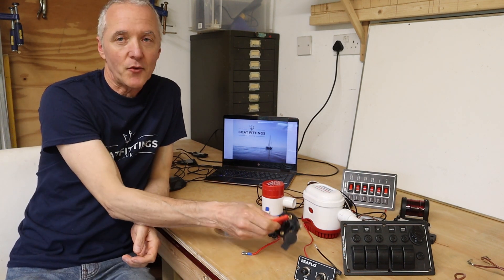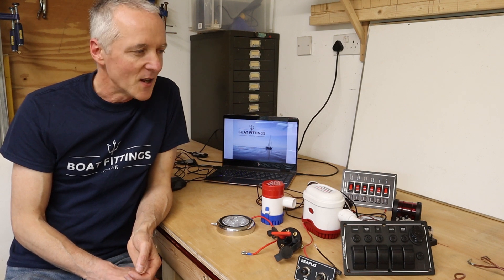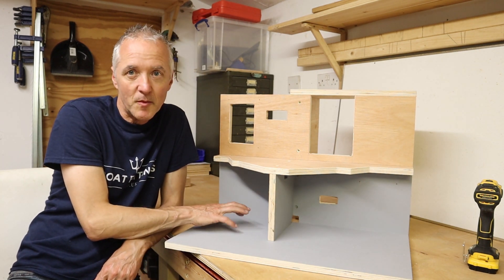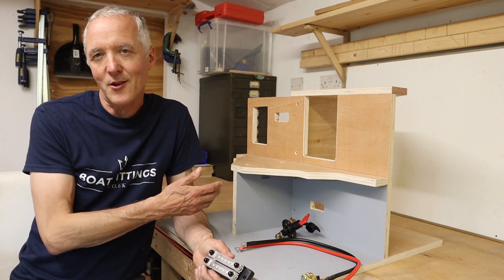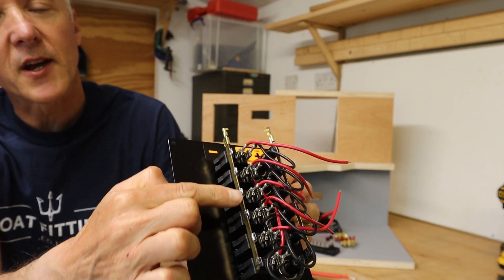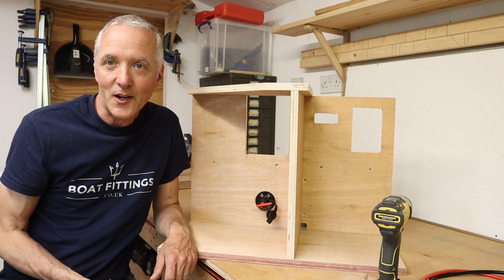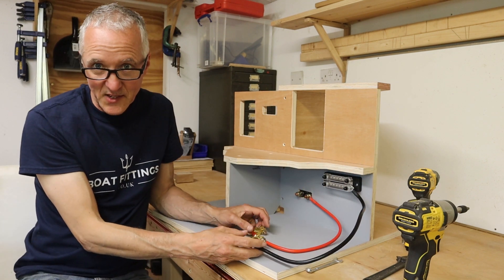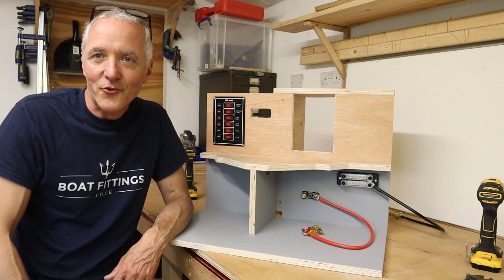Boat Electrical Wiring Made Easy, From The Ground Up, Part 1, Comprehensive Guide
Complete guide to wiring a boat electrical system from scratch.  Starting from the 12V boat battery, we look at configuring a complete electrical system including master isolation switch, main switch panel with fuses, bus-bar (electrical distribution bar) and various boat electrical components such as bilge pumps and navigation lights.

This guide starts from scratch, and over a series of video guides we build a complete boat electrical system, starting with the battery terminals.  In Part 1 we build a 'buck' representing parts of the boat such as the engine room, bilges, cabin space, cockpit and we begin to install the component parts of the boat electrical system in really easy steps, explaining the method and reasoning along the way.  This how-to guide for boat electrics is based on the kind of electrical system you would find or need in a small to medium sized boat.  We hope this guide will be useful for installing an electrical system from scratch, and also for adding to an existing electrical system.

In this guide we look at the importance of having a master electrical isolation switch in your boat, and talk about positioning of the master switch.  We also explain the reason for having a busbar for making the wiring of the 12V negative side of the circuit easy and organised.

Also in Part 1 we look at some different types of switch panel, with different styles of fuse holders, different levels of water-proofing, and the importance of choosing a good location for the switch panel.  The positioning of the switch panel is a balance between have a location which is shielded from rain and sea spray, but easy to get to.

At the end of this first part, we have installed the main battery mast switch, the busbar and the switch panel, which is used to control the electrics to most of the individual electrical devices in the boat.  In Part 2 we will build out the wiring from here, connecting the main feeds to the switch panel, and beginning to install some of the individual electrical components in our boat 'mock-up' buck.